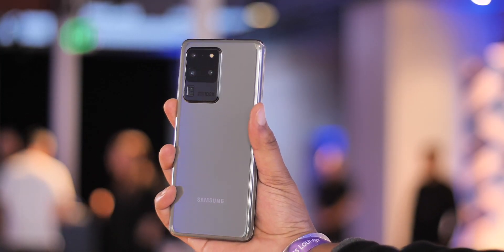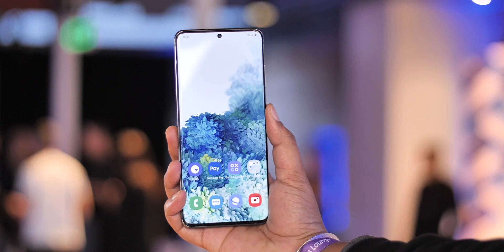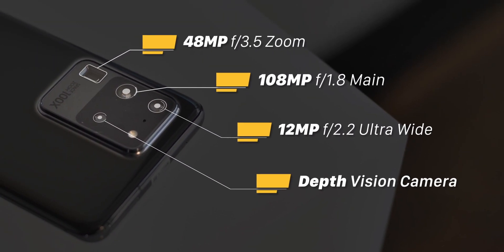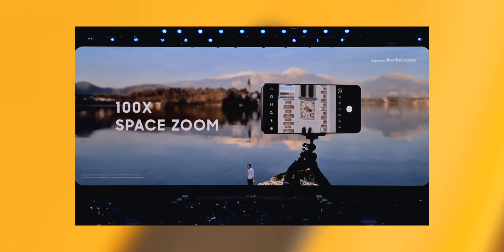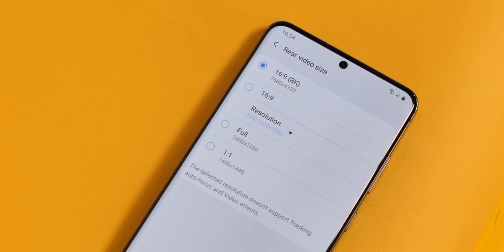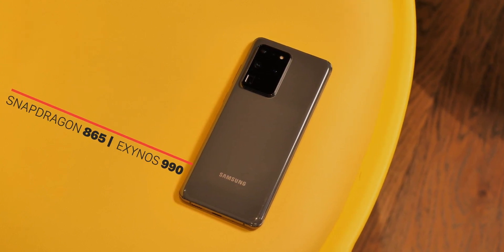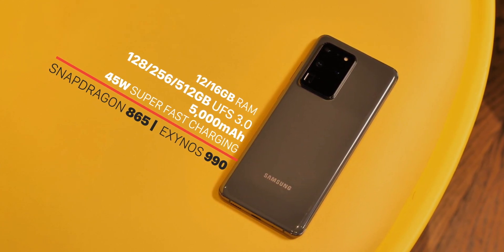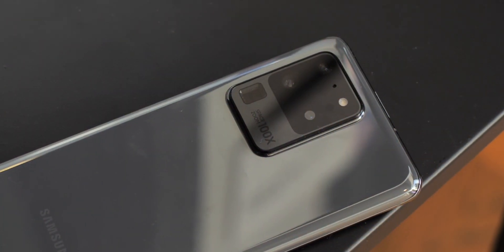Galaxy S20 Ultra Hands On: 100X Space Zoom!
Samsung launched its 2020 flagship smartphones — the Galaxy S20, Galaxy S20 Plus, and Galaxy S20 Ultra at the Galaxy Unpacked event in San Francisco. We went hands on with the extremely powerful and spec-packed Galaxy S20 Ultra which comes with a mind blowing 100X Space Zoom feature. In our Galaxy S20 Ultra hands on we talk about the specs, the insane cameras with 8K video recording capabilities, and more about the latest and greatest smartphone from Samsung.